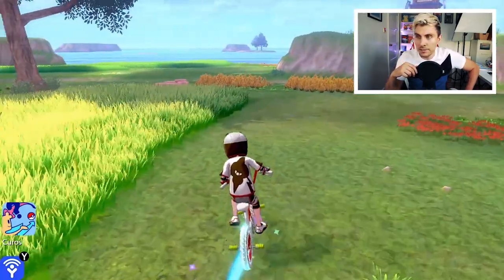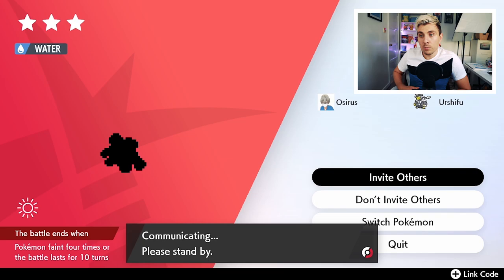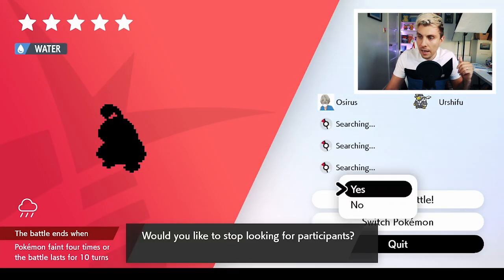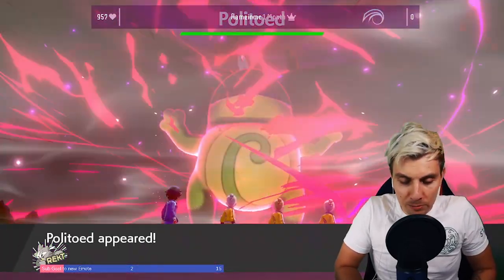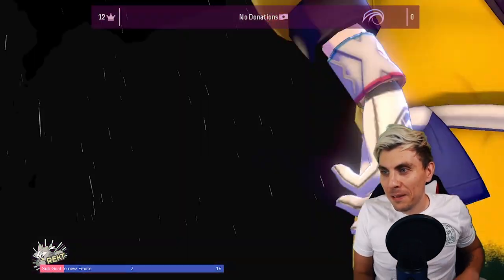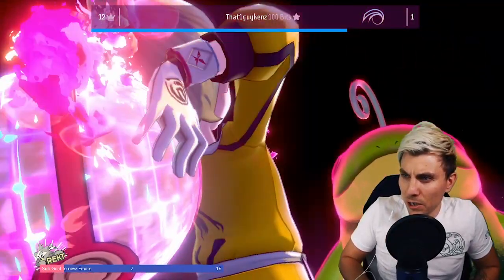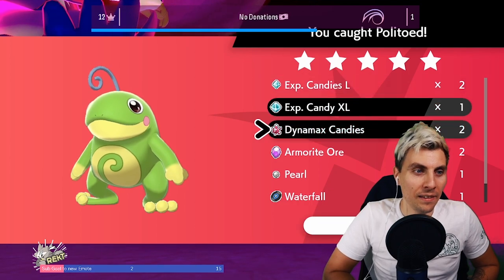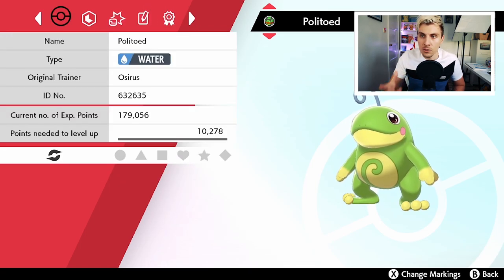HOW TO GET HA DRIZZLE POLITOED in Pokemon Sword and Shield DLC Isle of Armor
HA DRIZZLE POLITOED DEN LOCATION GUIDE IN POKEMON SWORD AND SHIELD DLC ISLE OF ARMOR.

HOW TO GET HA DRIZZLE POLITOED in Pokemon Sword and Shield DLC Isle of Armor PLAYLIST Like this content??

Pokemon Sword and shield Isle of Armor DLC Expansion Pass give us new Pokemon. One of these New Pokemon is Hidden Ability Drizzle Politoed, throughout this guide I will show you where to find Politioed in the Isle of Armor. I will show you how to get Politied in Pokemon Sword and Shield Isle of Armor and how to find HA Politoed Max Raid den in the Isle of Armor. Competitive Pokemon Rain Teams have struggled to find a handle in the current VGC 2020 Ranked Doubles ladder but now with access to HA Politioed trainers will be able to utilise Hidden Ability Drizzle Politied and create VGC 2020 Rain Teams as well as Drizzle Politied team builds. How to Get Hidden Ability Politied is now one of the first things trainers who are looking to Build a VGC 2020 Rain Team will be looking for. I will show you where to find HA Drizzle Politoed, detailing HA Politied Max Raid Den and How to get HA Drizzle Politied in the ISLE of ARMOR DLC EXPANSION PASS.  I hope you find this Pokemon Guide useful and find this Pokemon Guide on How to Get Drizzle Politoed helpful for your future competitive Pokemon Team Build.

Game play for this Guide was recorded through the Nintendo Switch. If you are new to the channel make sure to check out some of my other Pokemon content on the channel